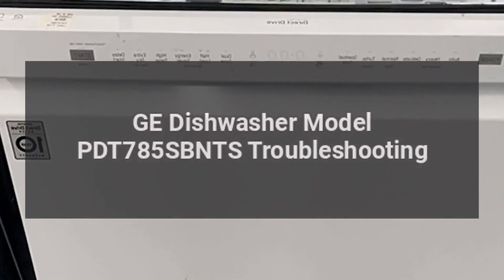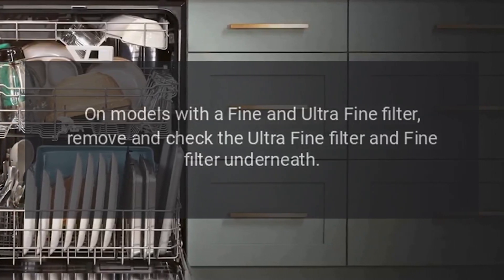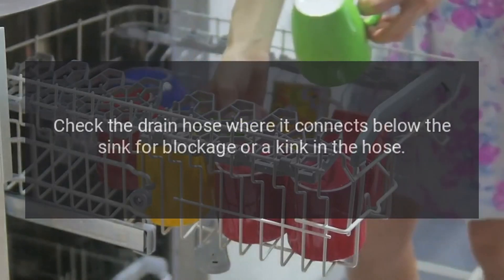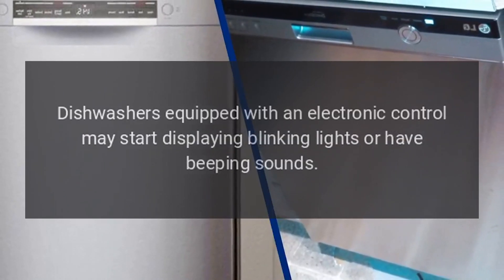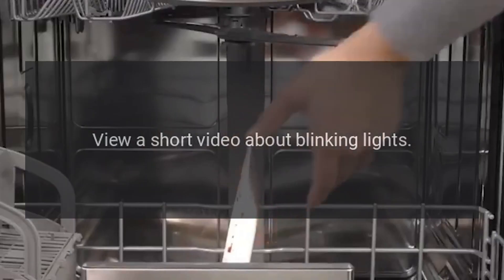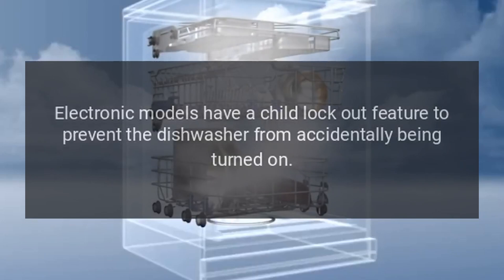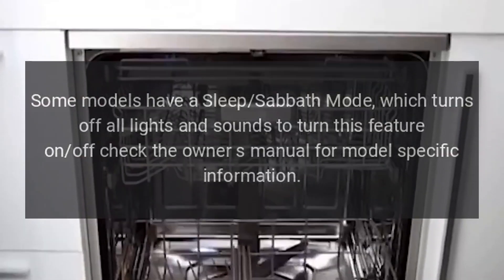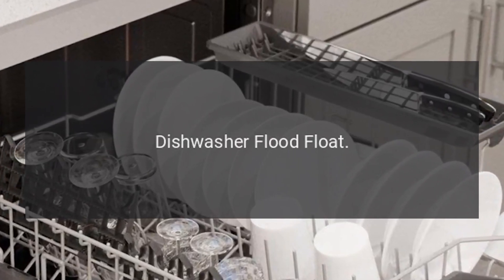GE Dishwasher Model PDT785SBNTS Troubleshooting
Make quick work of large loads with this GE Profile™ Series built-in dishwasher